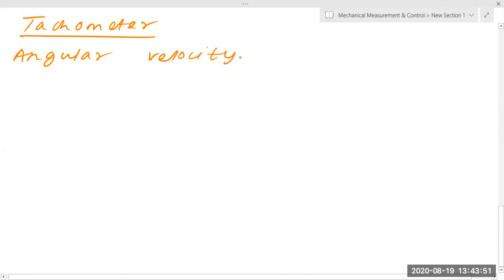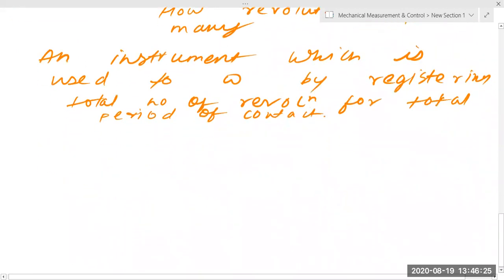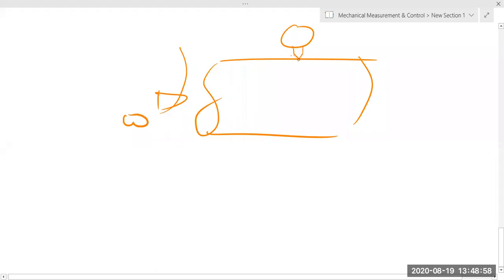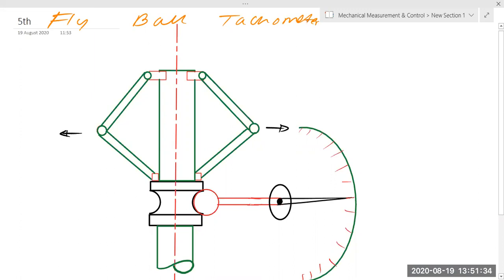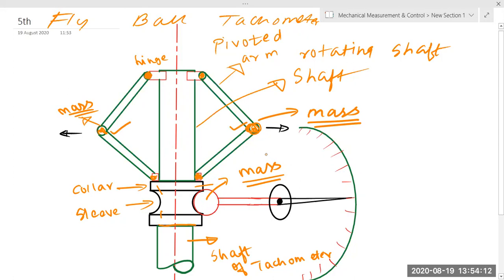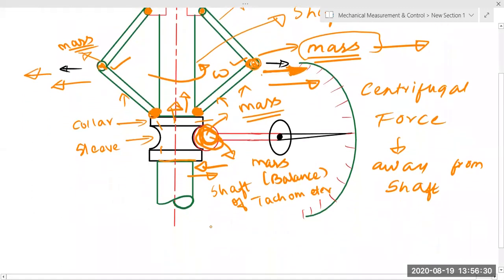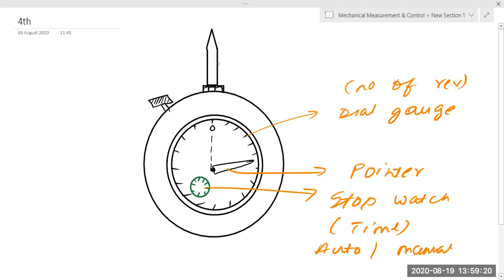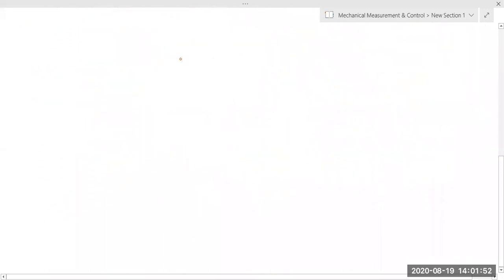Part 19 I Mechanical Tachometer (Angular Velocity Measurement)